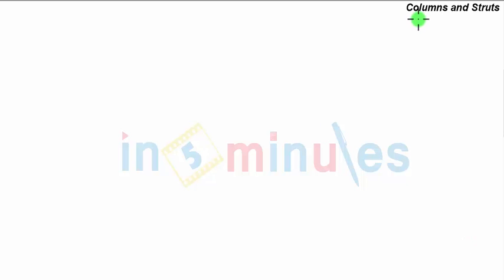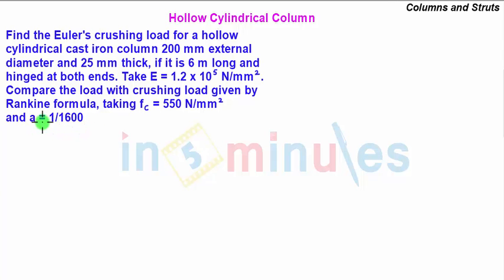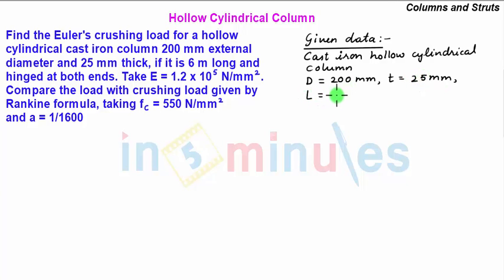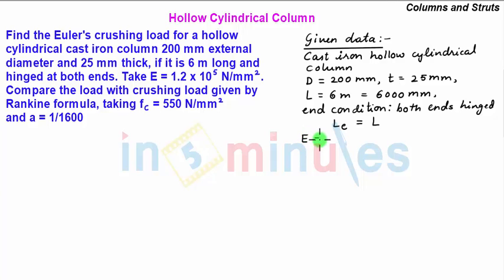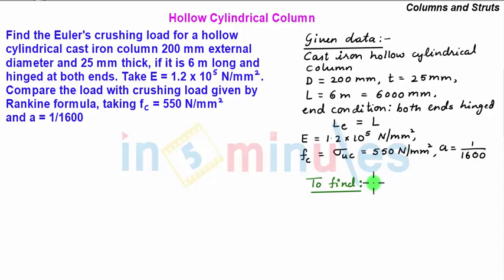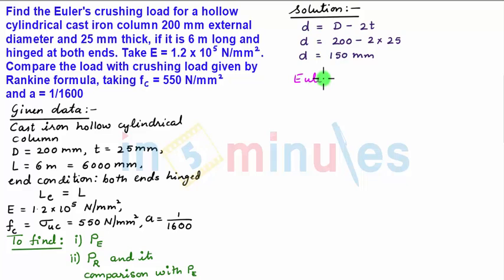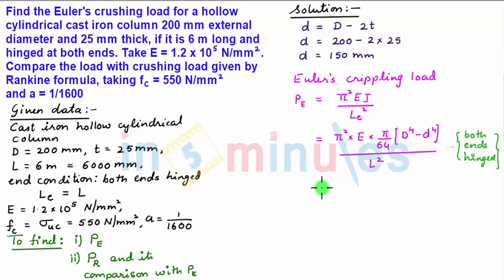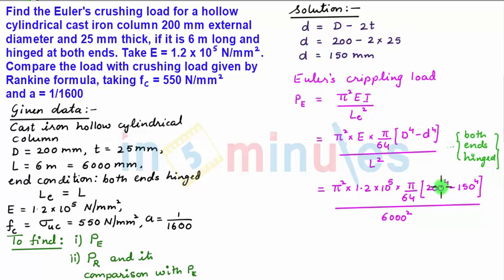Module6_Vid6_Euler's Crippling Load for Hollow Cylindrical Column (Part 1)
In this video you will learn about Euler's Crippling Load for Hollow Cylindrical CI Column with both ends hinged.